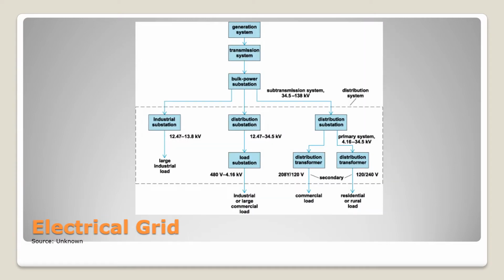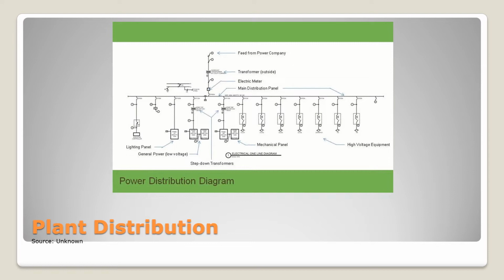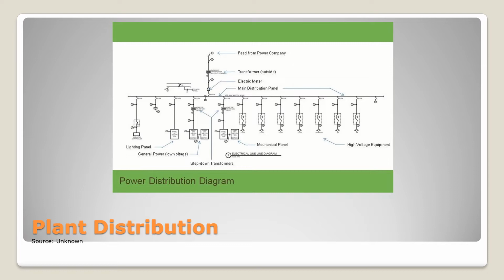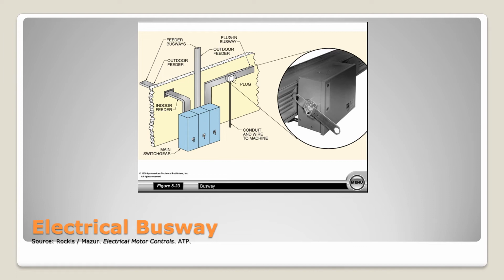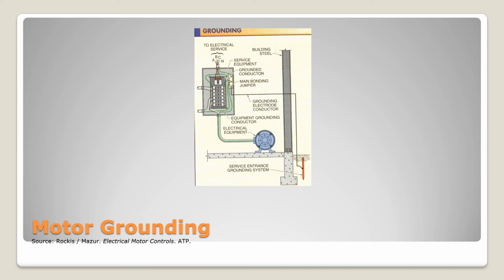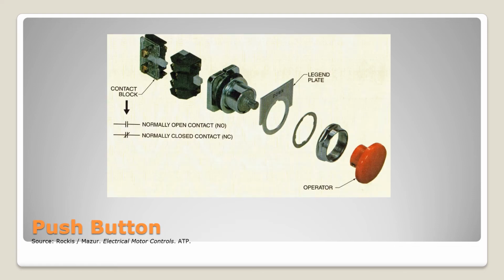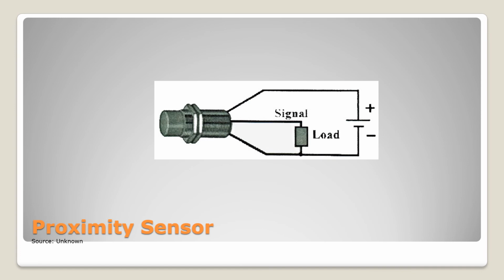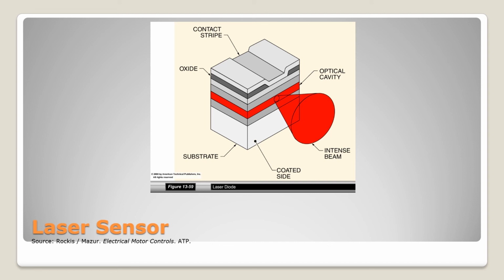Intro Part 1 Electrical